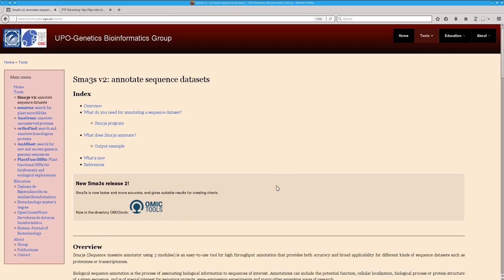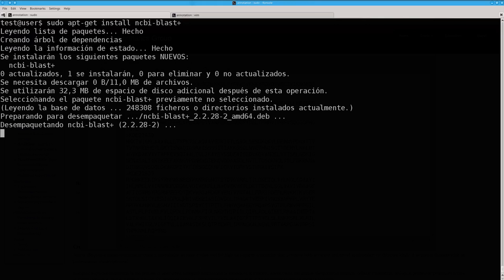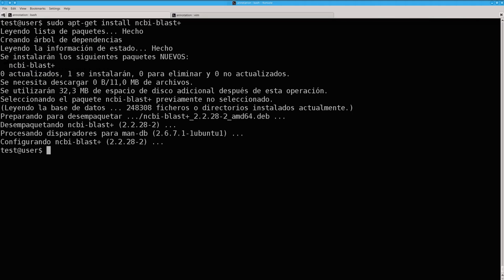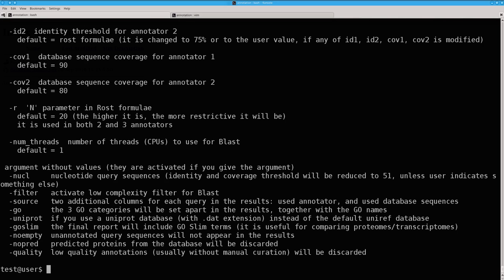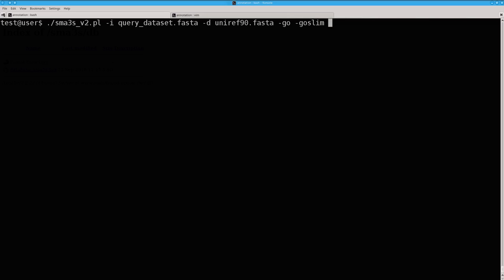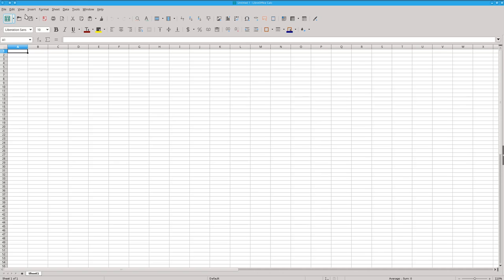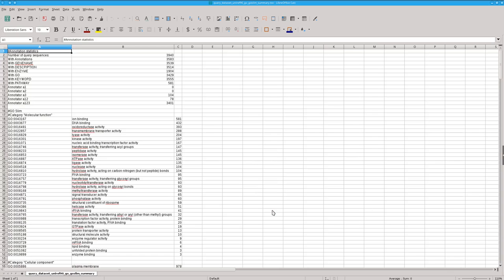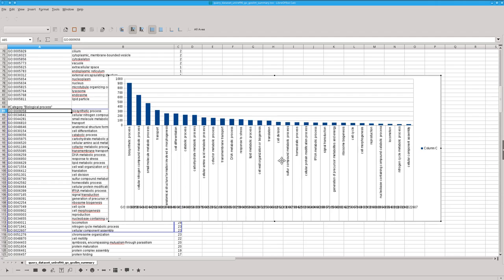Using Sma3s for functional annotation of protein datasets (Linux)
This video-tutorial shows how to prepare and use Sma3s for annotating a proteome or transcriptome and how to analyze the results. Please, leave any question you have.